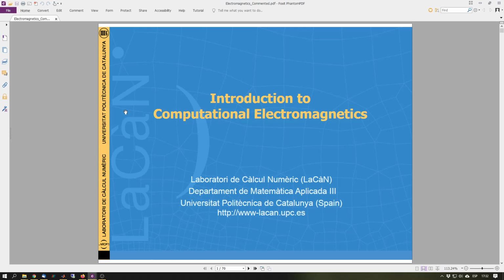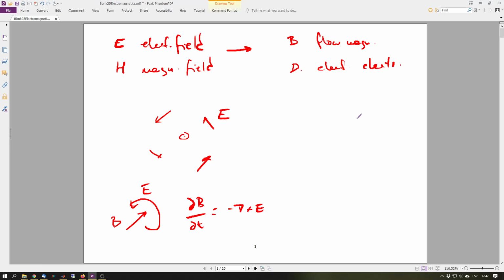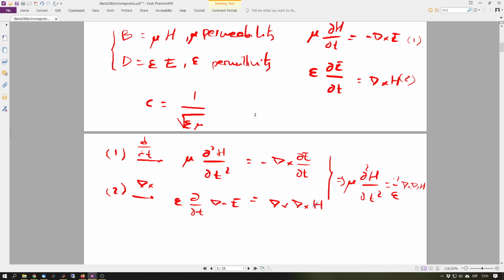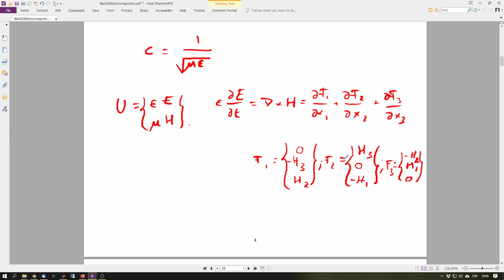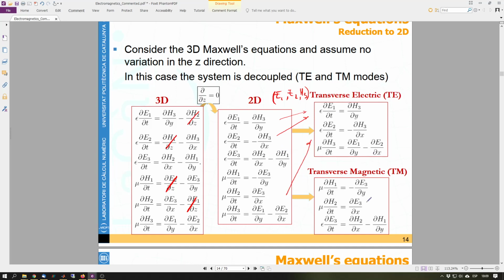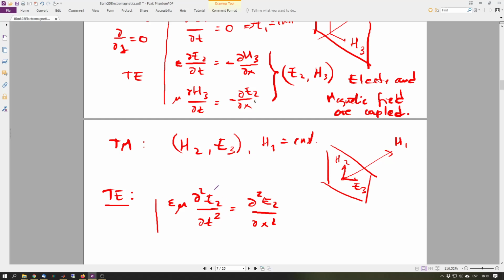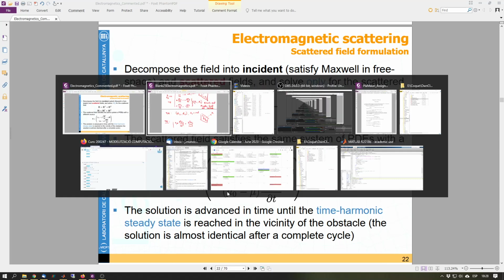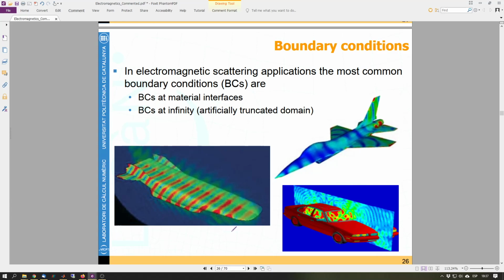Computational Mechanics. Electromagnetics 1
Master in Advanced Mathematics and Mathematical Engineering (MAMME). Universitat Politècnica de Catalunya (UPC)